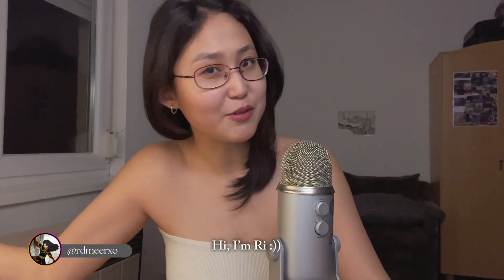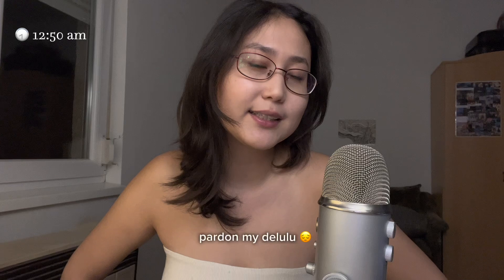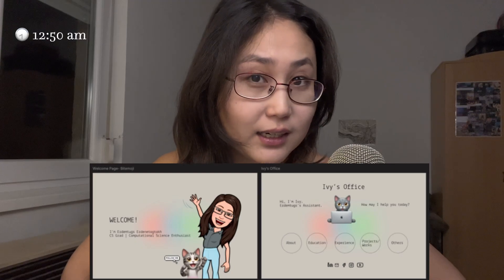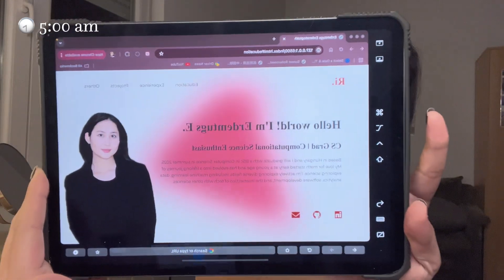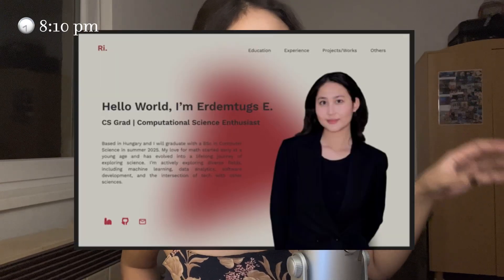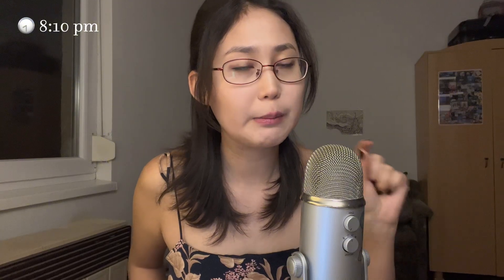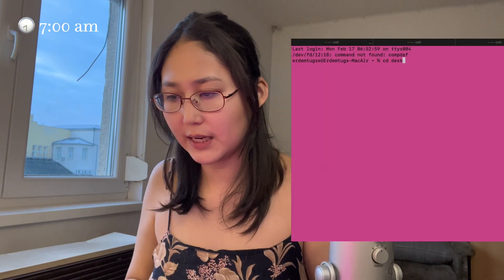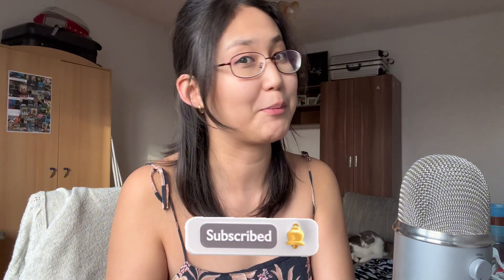Code with Ri | Ep01 - Building My Portfolio in 20 Hours (MGL SUB)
hii, welcome to my new series! today, we’re building a very basic personal portfolio website. it's only my third full project, even though i'm graduating soon :((( but more fun projects are on the way, so stay tuned!

ayee, i'm Ri, a soon-to-be cs grad. i'm here to document my coding journey and improve my skills along the way. hope you find some entertainment and comfort!

0:00 Intro
0:13 Greetings
1:13 Planning
2:20 Figma
4:21 Break
5:41 Git
6:21 Coding part 01
8:09 DAY 02
9:05 Coding part 02
10:18 Debugging & Device adjustments
10:40 Deploying
11:42 Final
12:17 Outro
12:42 accidentally added a black screen